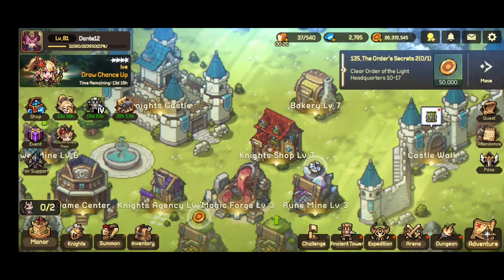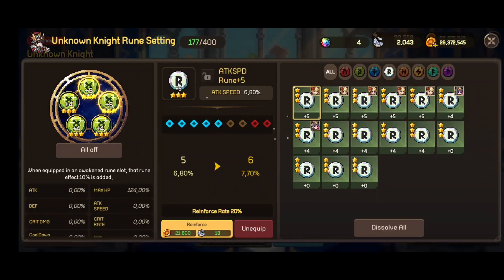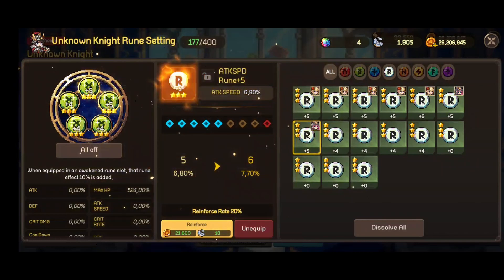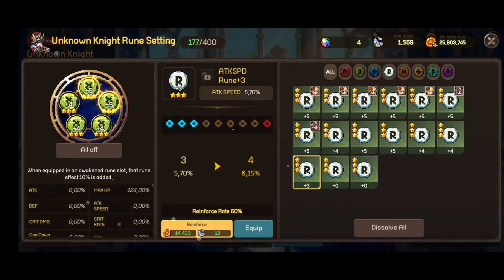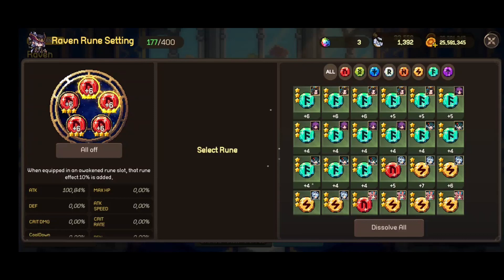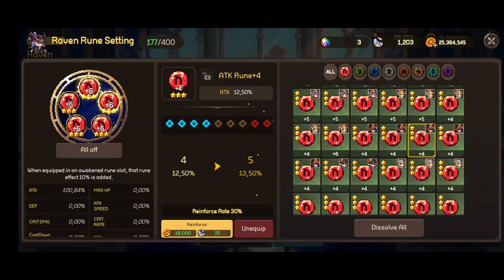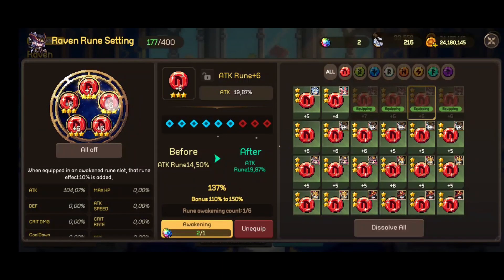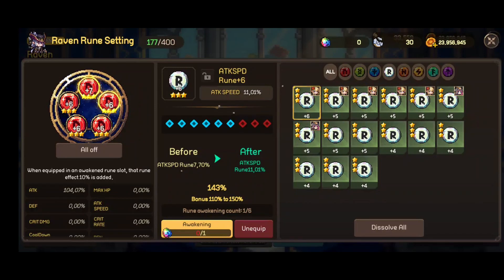Can we make it +9?? It's Monday Rune event! - Unknown Knights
Follow me in the struggle to make a good rune!!
Is a +9 doable?